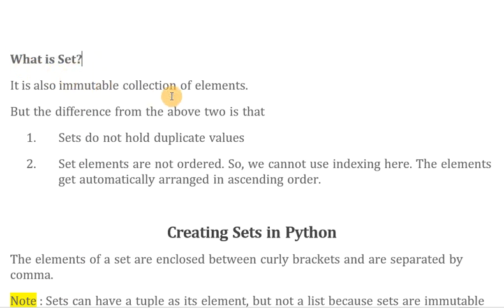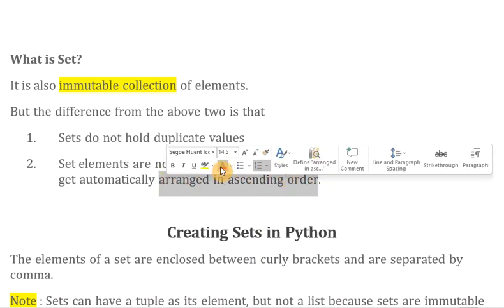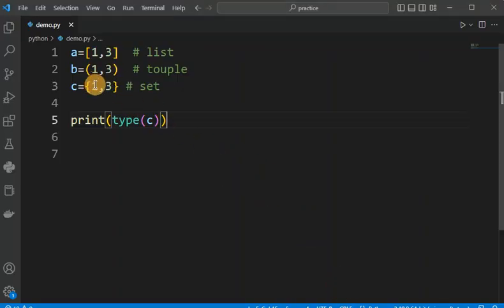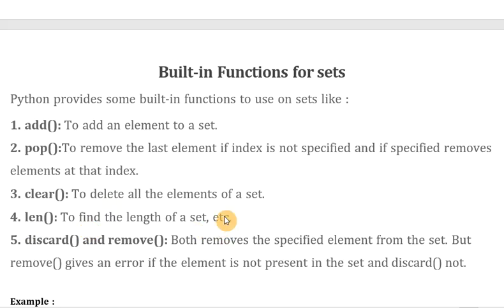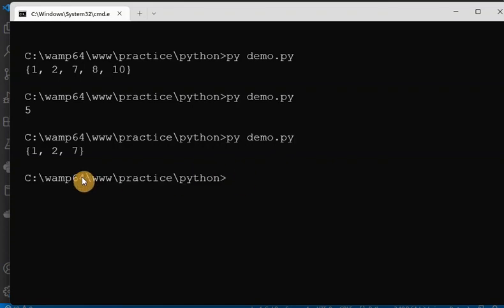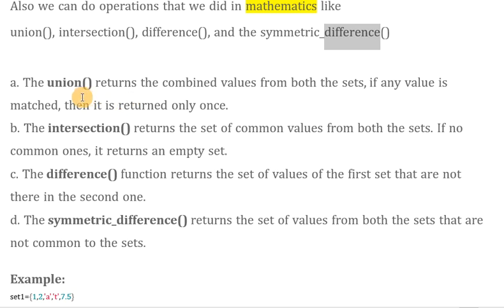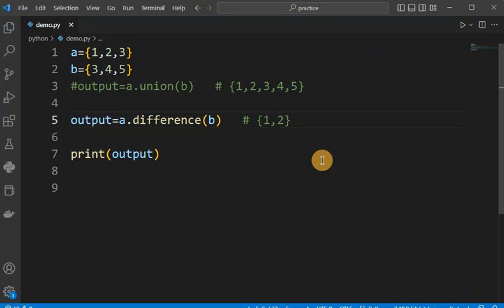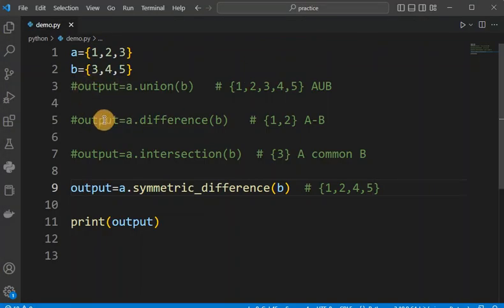Ep-12, Sets in Python